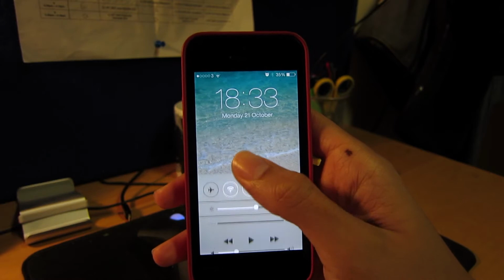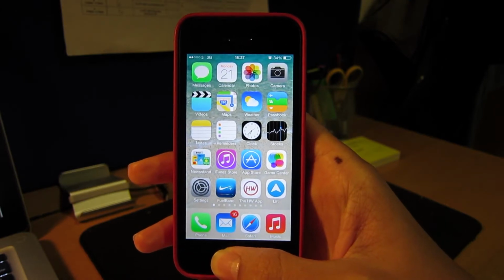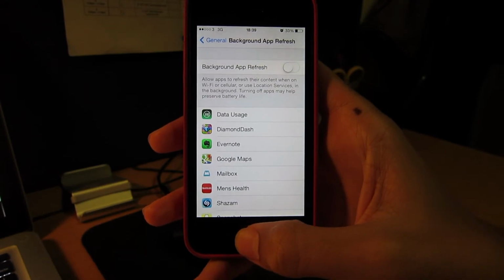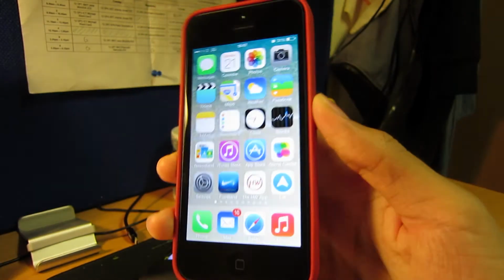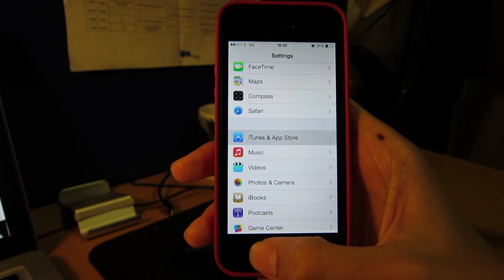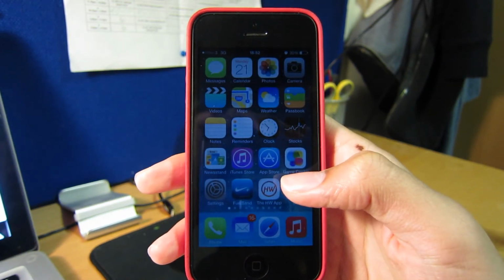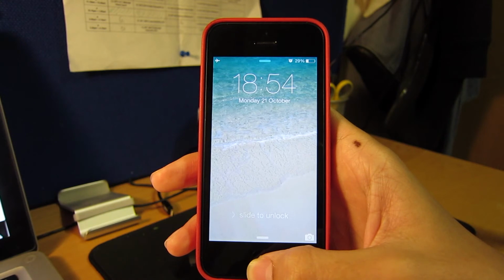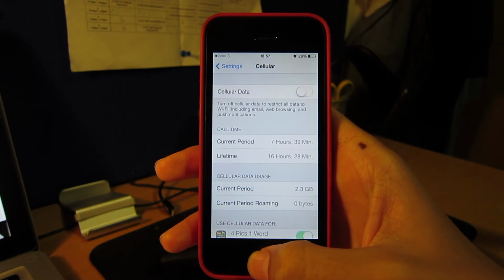Improve Battery Life in iOS 7 - Quick Tips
Here are some quick tips on how to improve battery life on your device running iOS 7

Like or Dislike and Comment, Your Feedback is Very Much Appreciated!